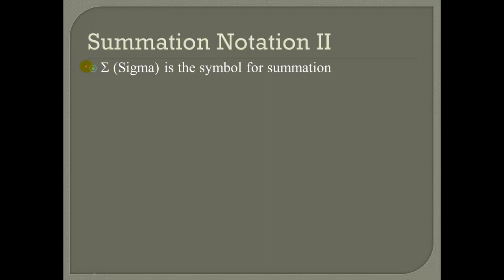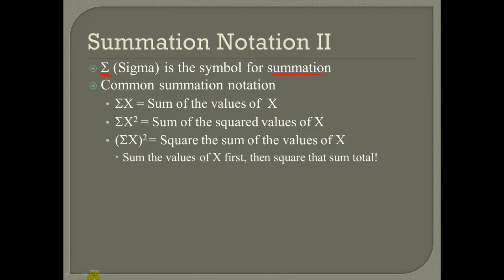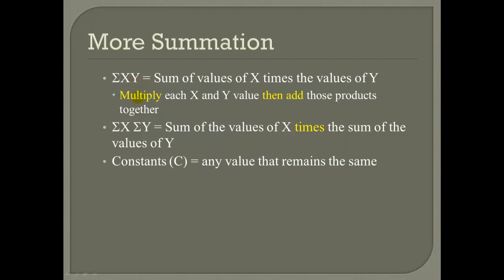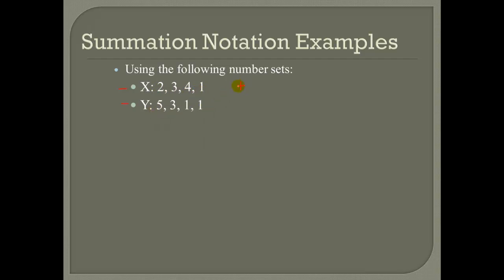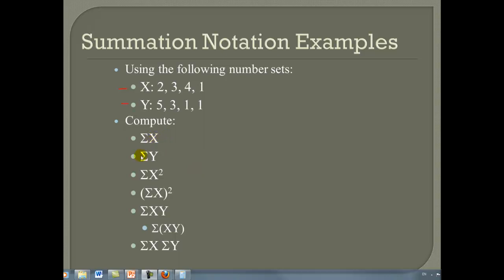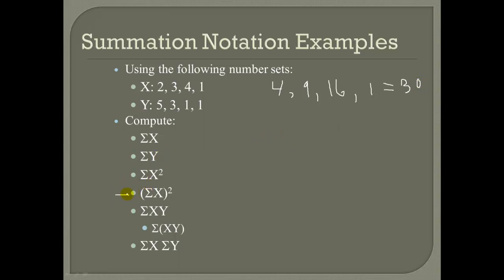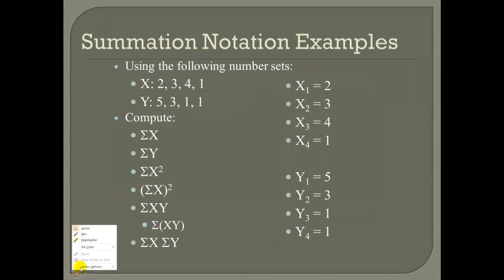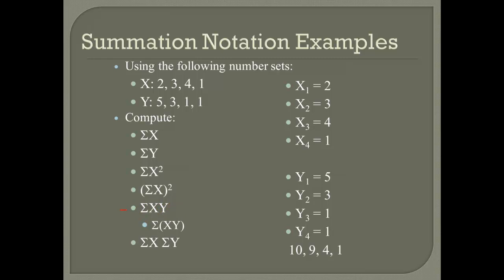Unit 1 Part 2 V2